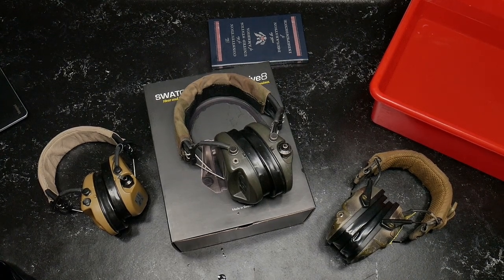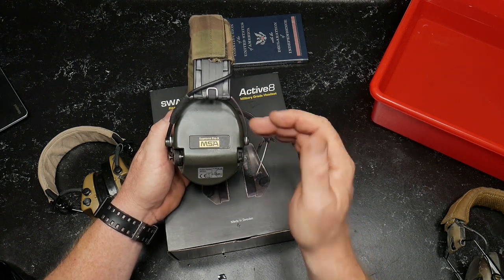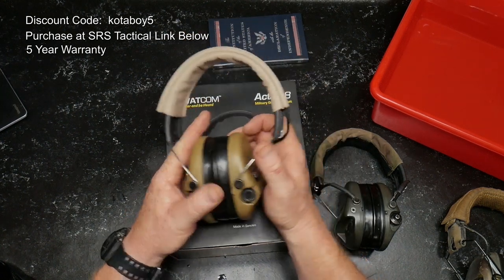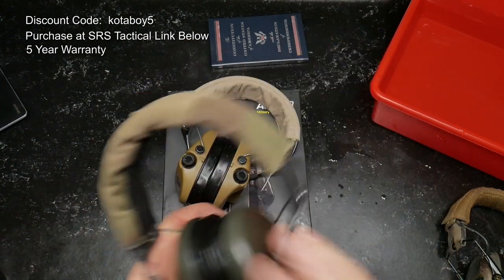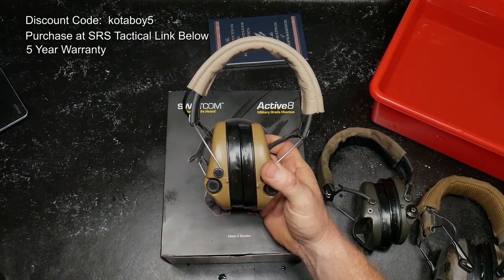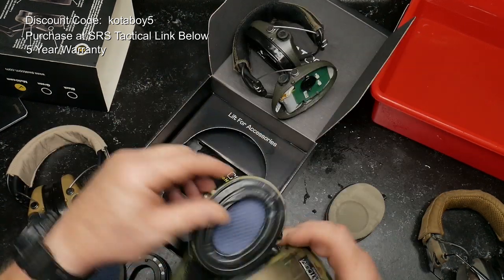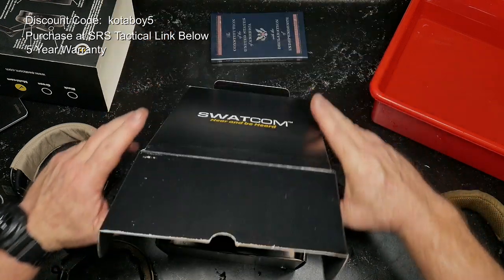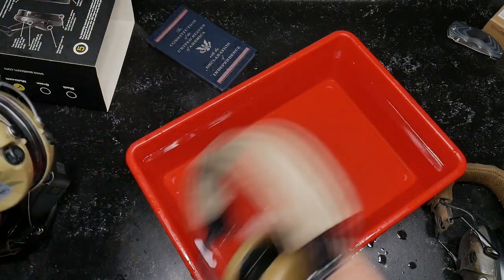Best Hearing Protection: Swatcom Active8 by Talking Headsets Ltd Part One